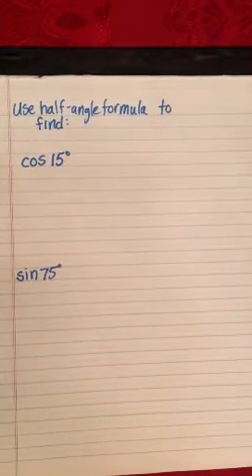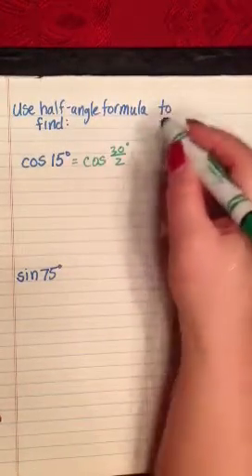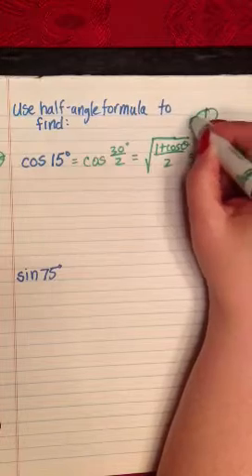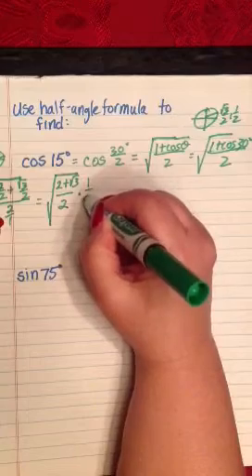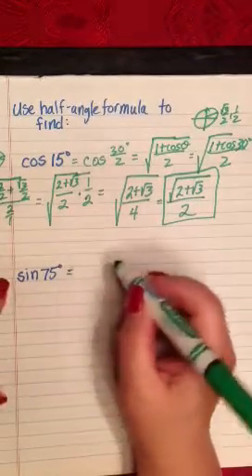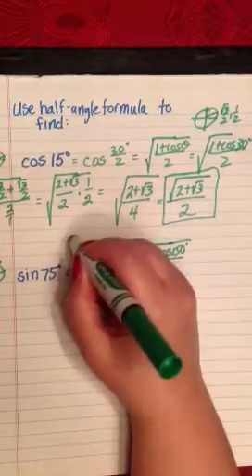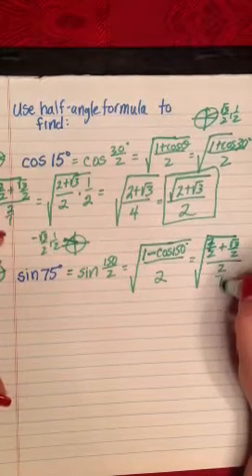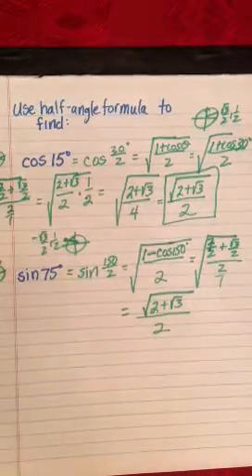Using half angle formulas